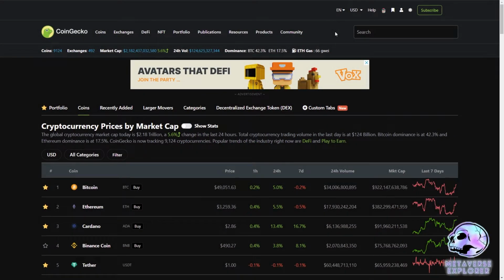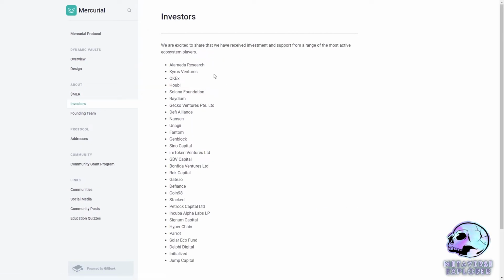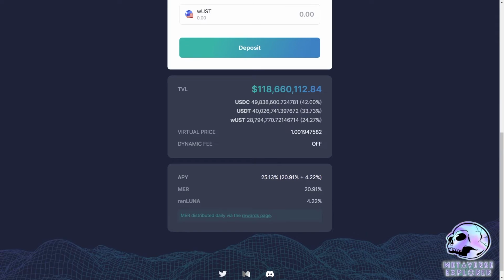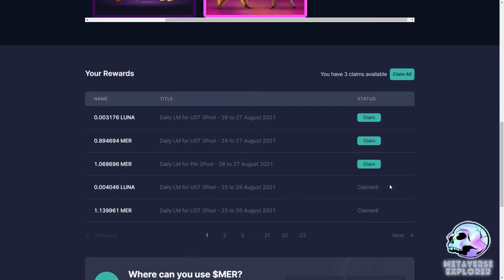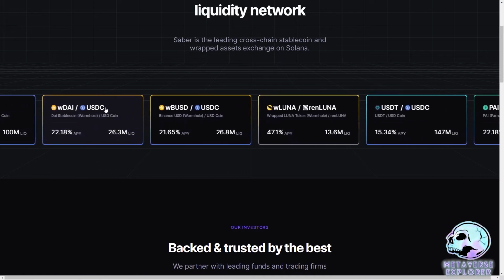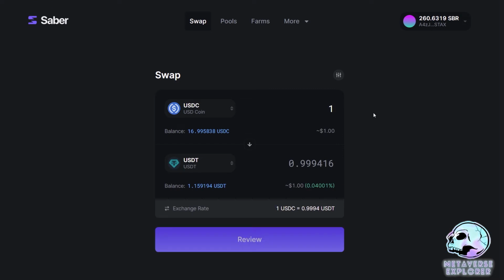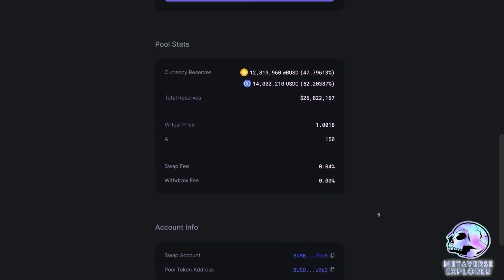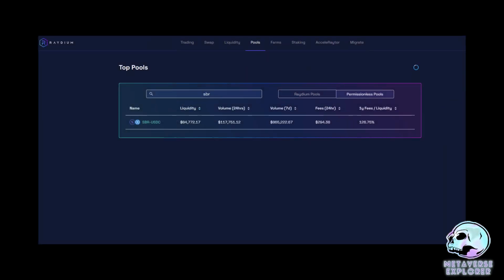MERCURIAL | SABER | SOLANA | STABLE POOLS. Tutorial on using Stable pools on Solana & farming.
Hello EXPLORERS!

This episode is a beginners introductory to the two prominent stable pools on Solana.
Mercurial & Saber.

Stable pools are tokens or pools with minimal volatility. The tokens are almost always equal in value and don’t diverge in price. Examples are BUSD, USDT,USDC.  You can have these tokens in your wallet without earning interest, or you can use these tokens to earn some fees.

If you like my content and would like to help, just like the video, that’s it 

Wax Wam address- 2kraw.wam
Solana domain- itsme.sol

FTX Blockfolio
Trade Bitcoin, Doge, and other crypto with zero fees on FTX.